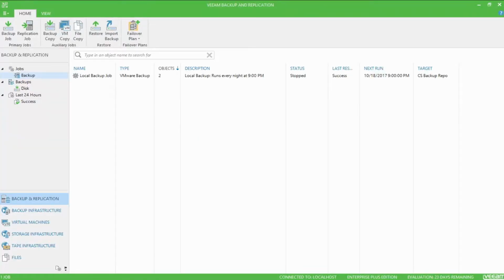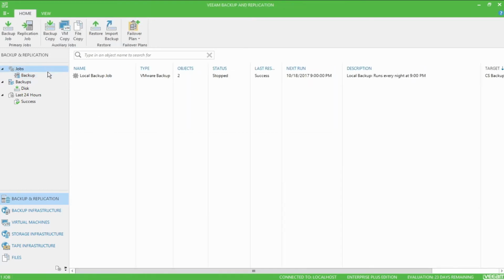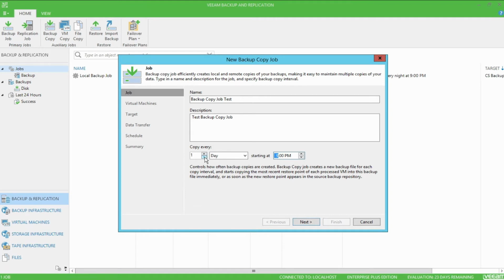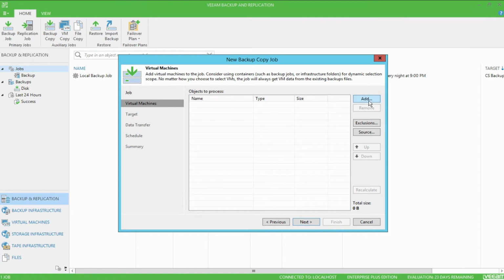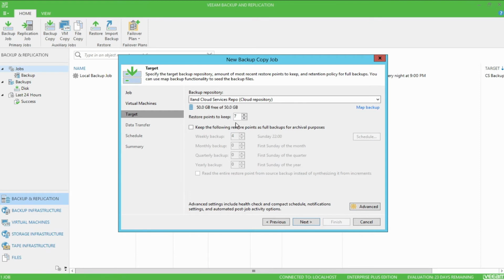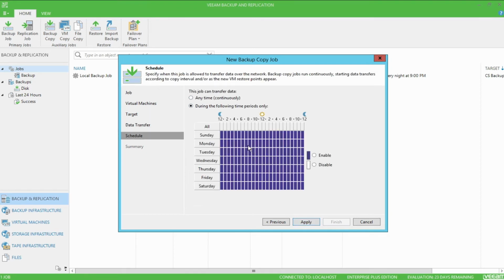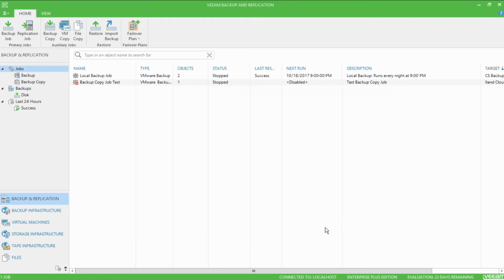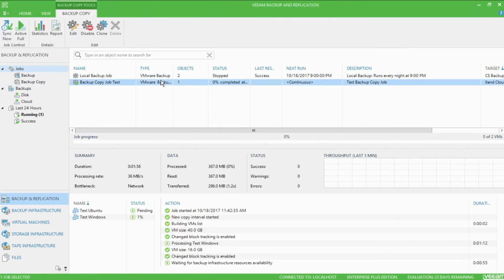Creating a Veeam Backup Copy Job - iland Secure Cloud Backup with Veeam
This video details the second step for setting up the iland Secure Cloud Backup with Veeam service. It provides step-by-step instructions for creating a backup copy job within Veeam.